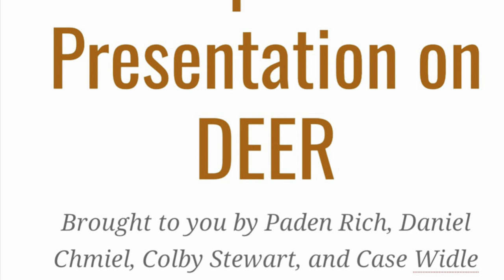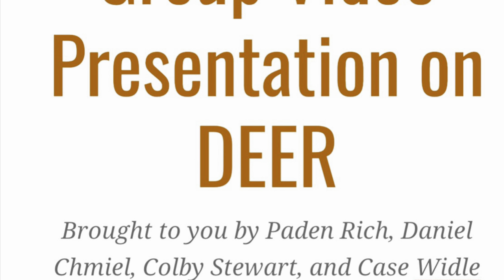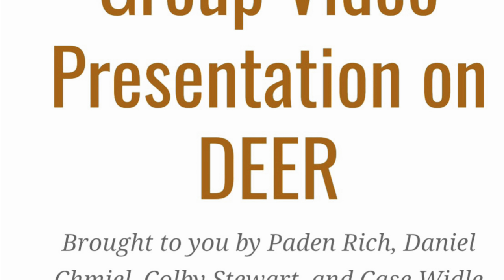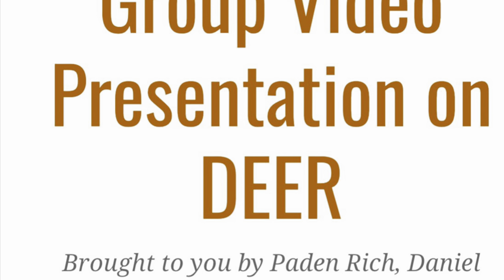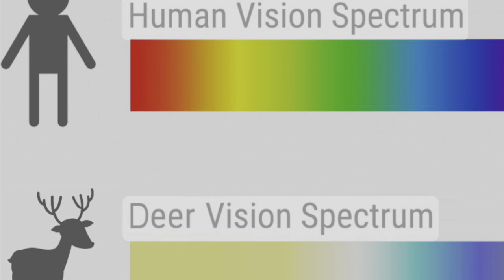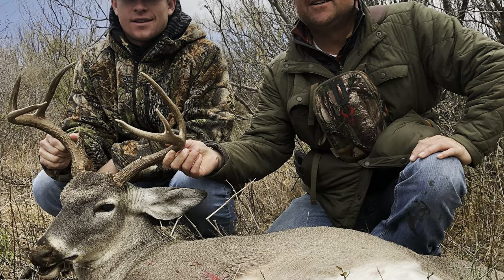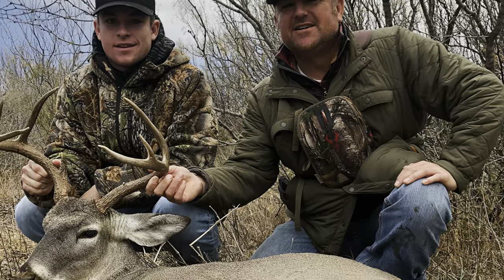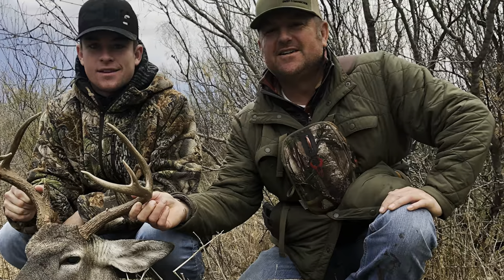Video Documentary on Deer for 12-3 lab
Best Deer Video known to mankind